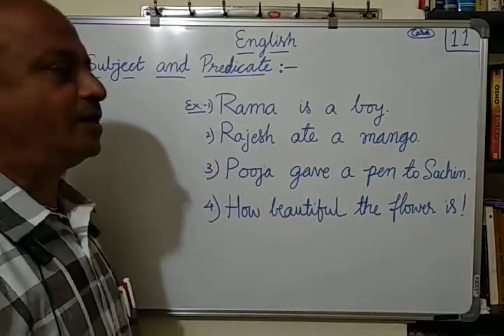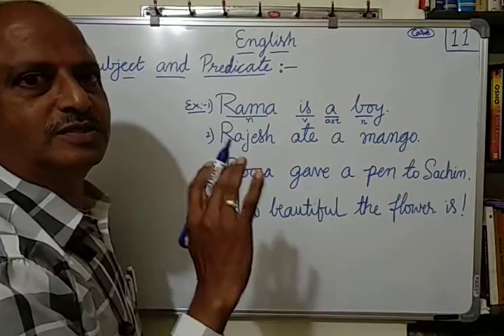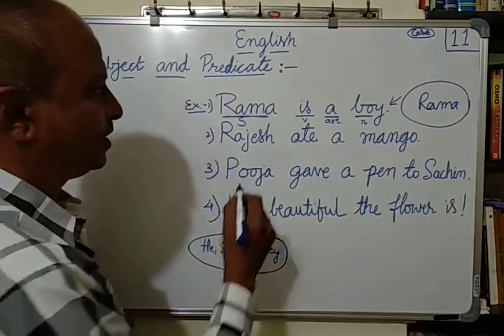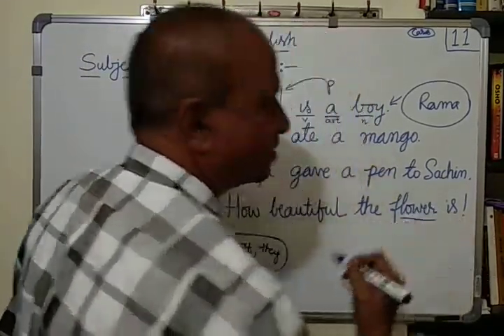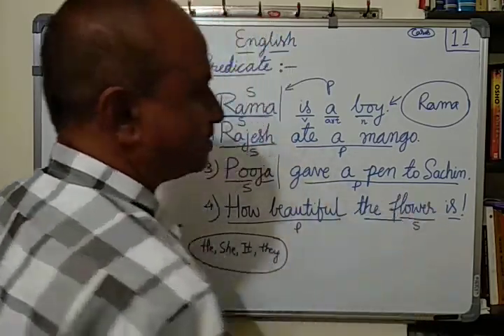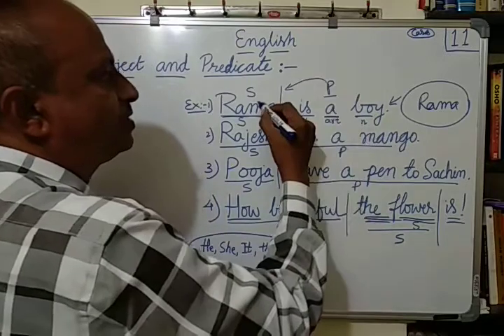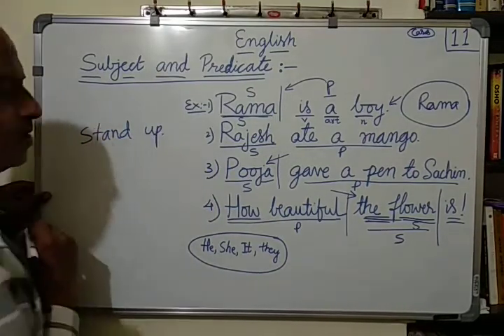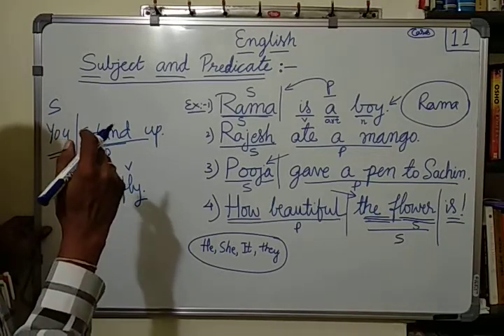English grammar 12